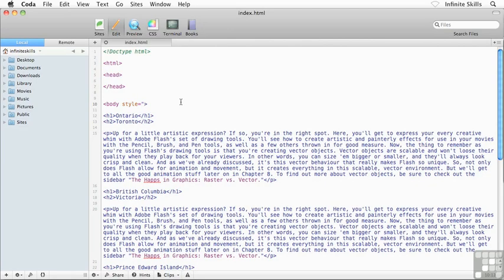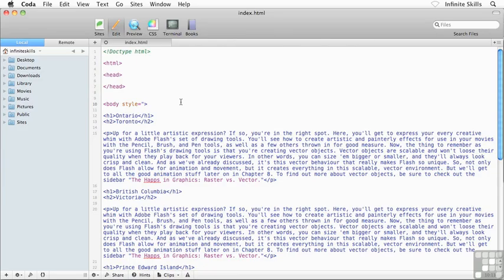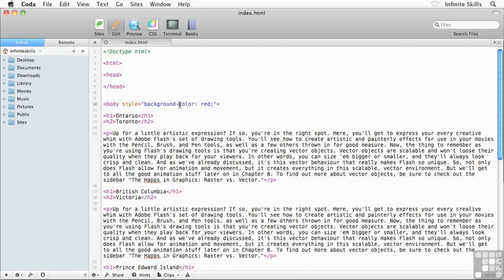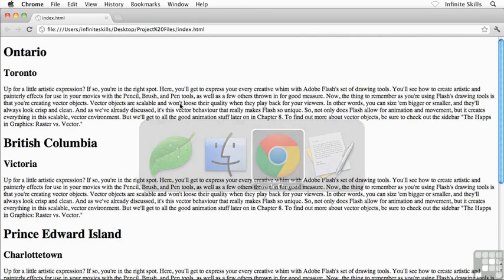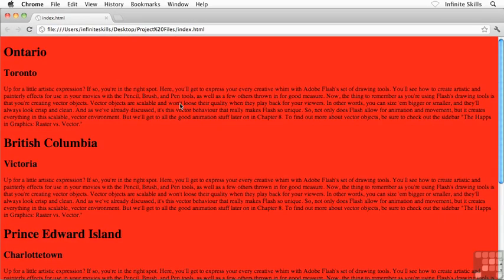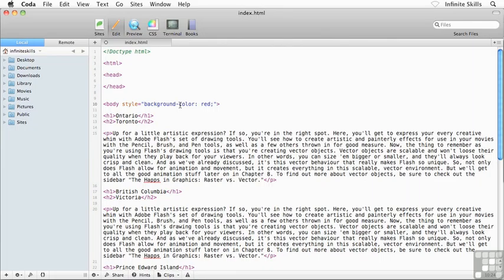Lecture 12 Introducing Inline Styles‏ Free Cascading style sheet CSS Tuts by Aamir Nadeem in English